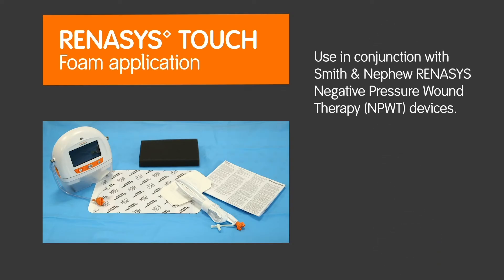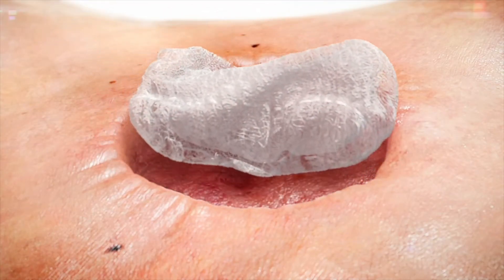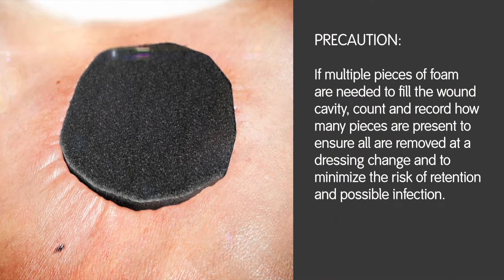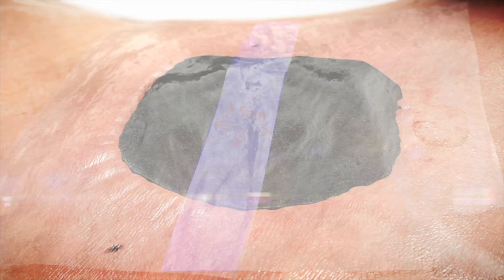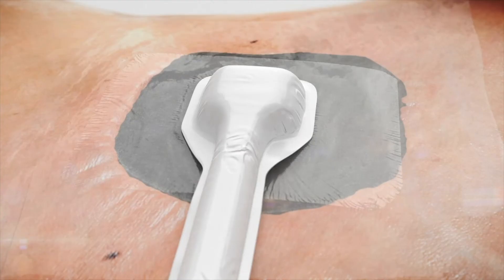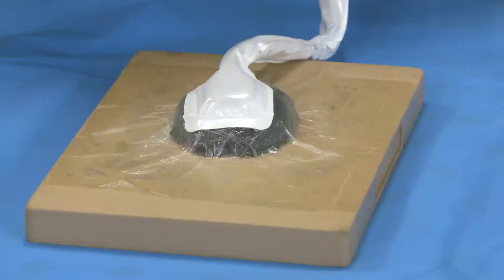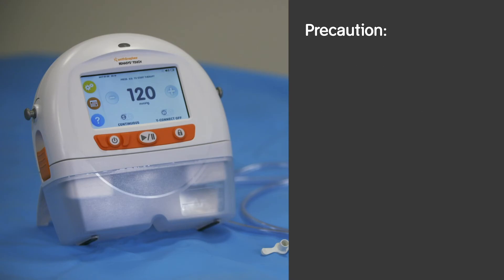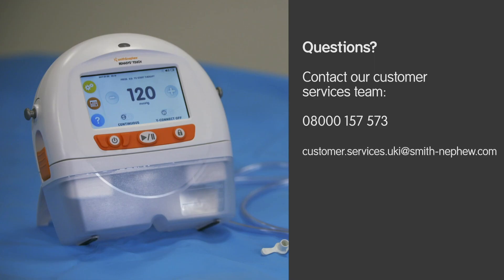RENASYS◊ TOUCH Negative Pressure Wound Therapy - Foam Dressing Kit Application Guide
An instructional guide on how to apply the RENASYS Foam Dressing Kit and connect to the RENASYS TOUCH Negative Pressure Wound Therapy device.